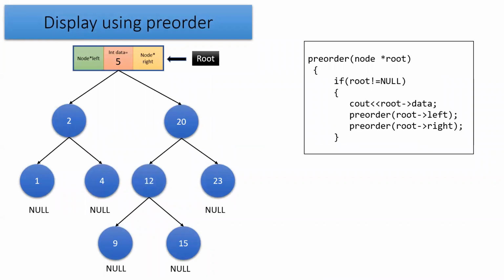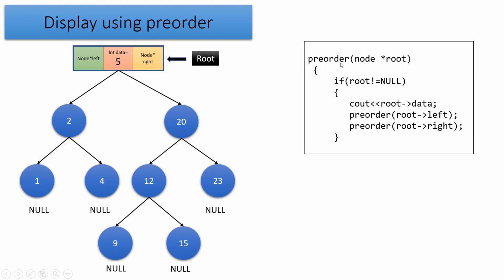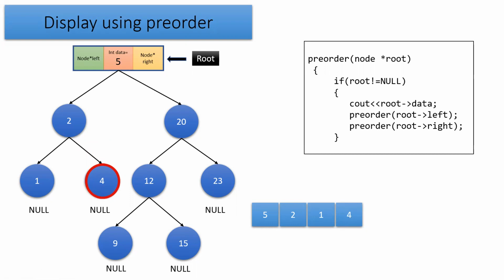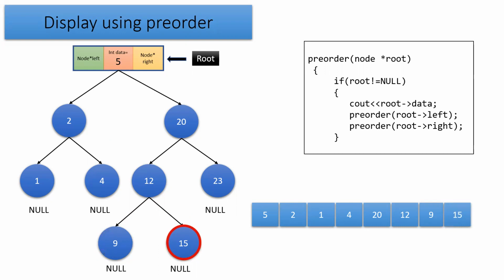Preorder Traversal of Binary Tree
Recursive Preorder Traversal of Binary Tree